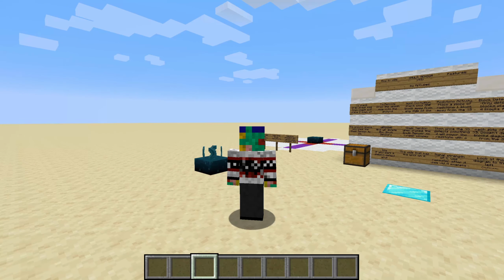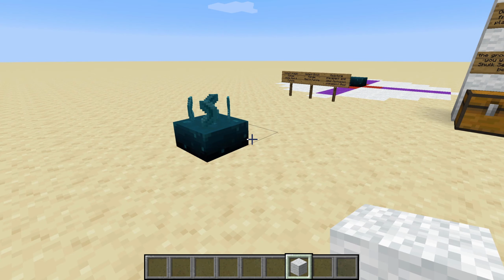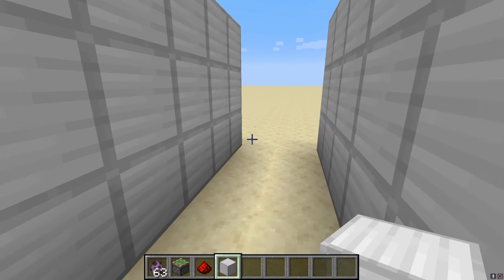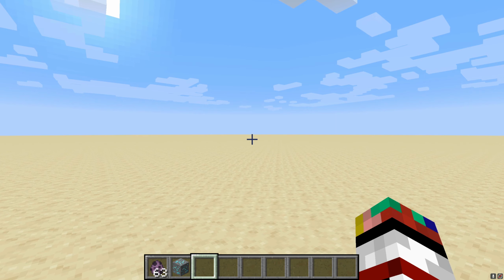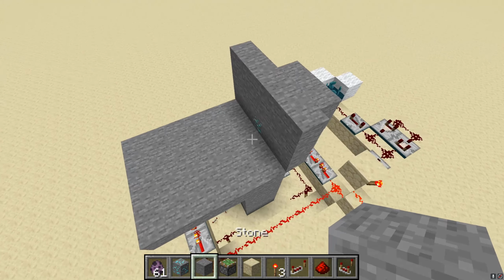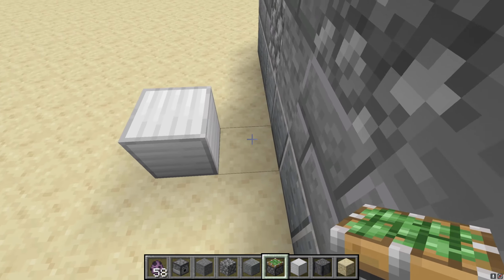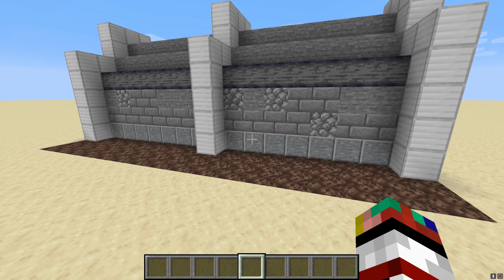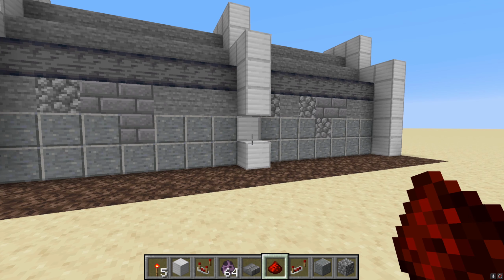Testing the "low budget" Sculk Sensor...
So in this video, I pretty much play around with the low-budget Sculk Sensor and see what the Sculk Sensor could be like in the near future!! This is a low-budget sensor because it isn't really that robust, good, and overall accurate in any way shape, or form... jk is pretty good but it has some downsides.

Background Music is by DJ Quads.